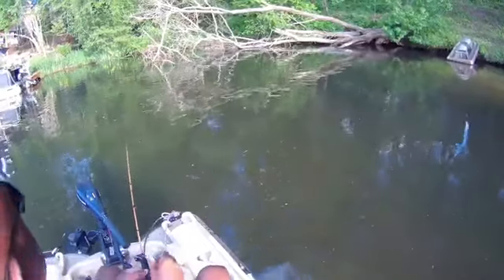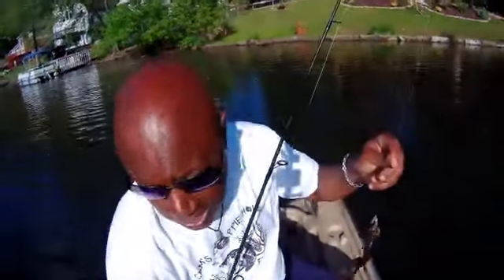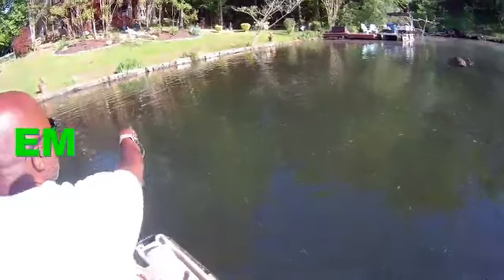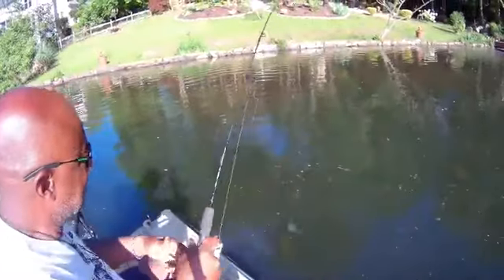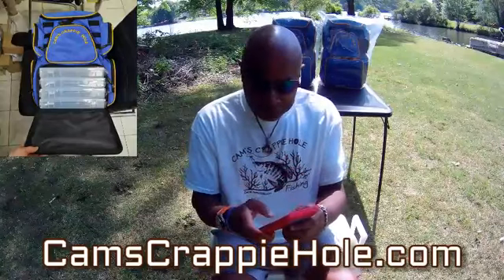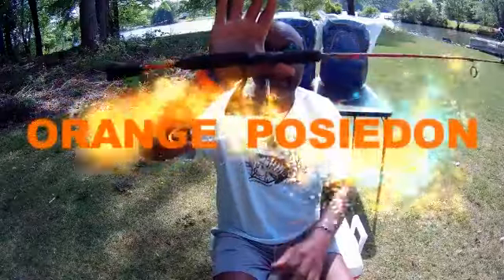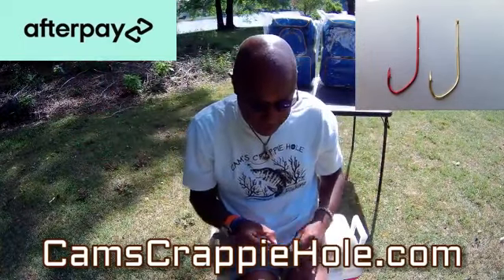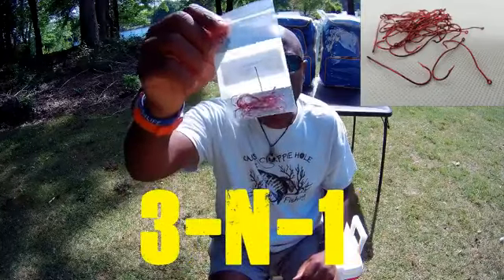FOUND WHERE ALL THE BLUEGILL & SHELLCRACKERS ARE HIDING ON THE LAKE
**Cam's Sl Death Hooks 40pk**

Here comes another simple segment that anyone can do. You need no fancy equipment, no fancy boat, all you need is to use your eyes and ears and nose to locate these great eating fish. We are out catching big bluegill aka bream pending on where you are located as to what you call them. I made a couple of stops by my local big box store and picked up some red worms and that's all I needed. In this segment I will feature 2 of our most popular and  pocket friendly crappie outfits. The Cam's "Emerald Nasty Stik" & The Cam's "Orange Poseidon" there is a simple way to decide if you would like to have one or both of these ultralight combos in your arsenal, just simply sit back in the comfort of your own home and just watch. Take note of how I am casting just the hook with 2 worms and nothing else. You can only do this with an ultralight rod and reel and get 12 yds. of distance. Both of the rod and reel combos featured in this segment are able to produce that kind of distance...as a matter of fact all of my 109 combos can as well. Remember for convenience every item you see in this segment I have provided the hyperlink for easy purchase including the 2022 Bass Raider 10e complete with all the bells and whistles.